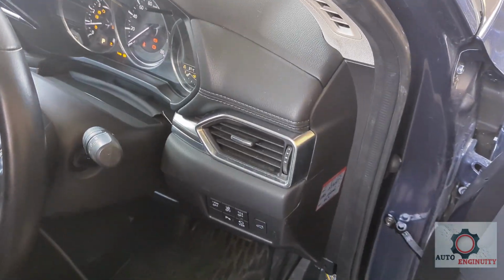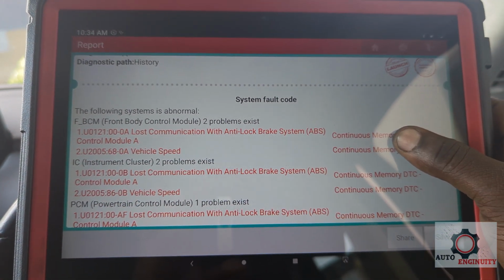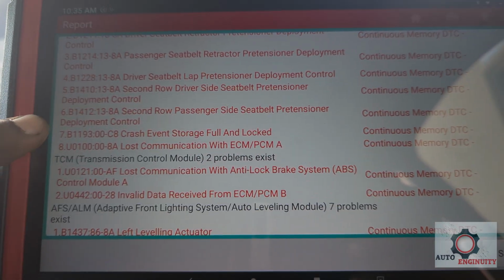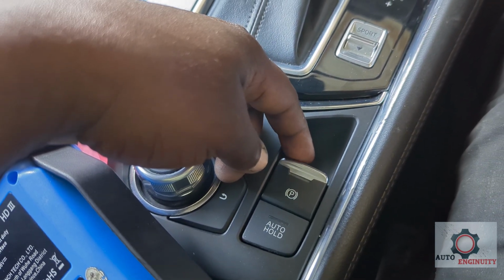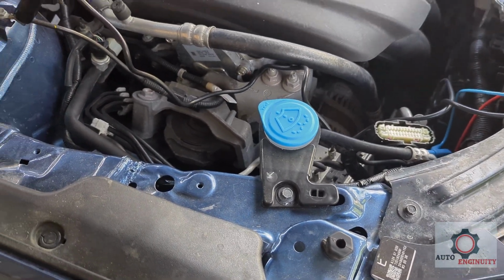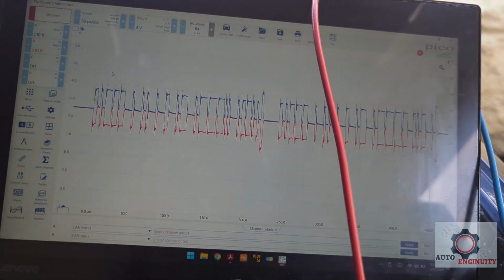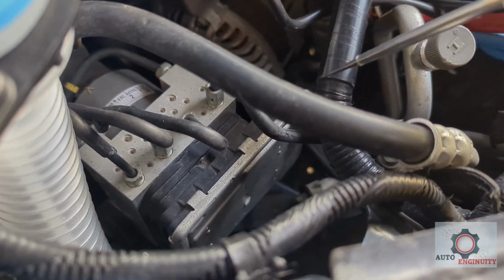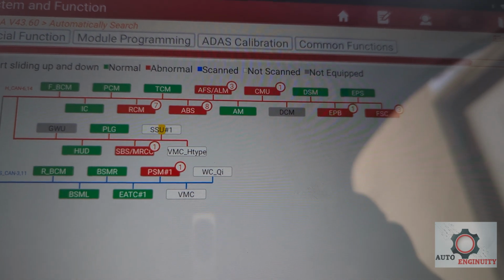February 6, 2024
MAZDA CX5 ABS communication